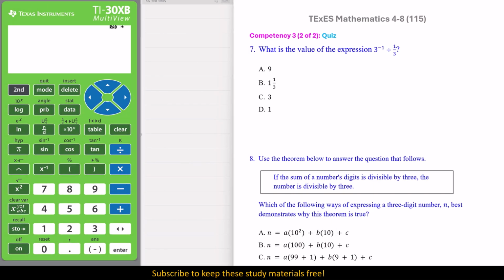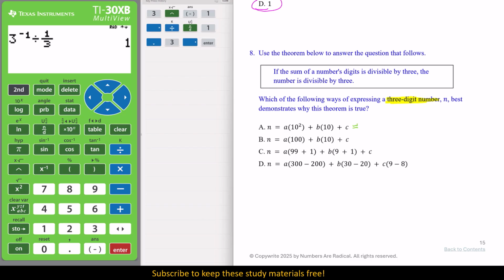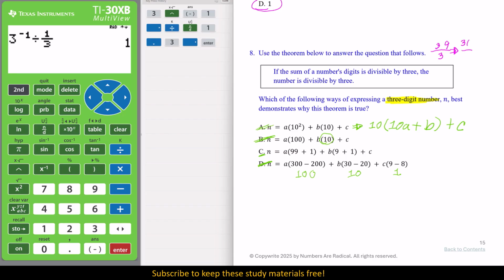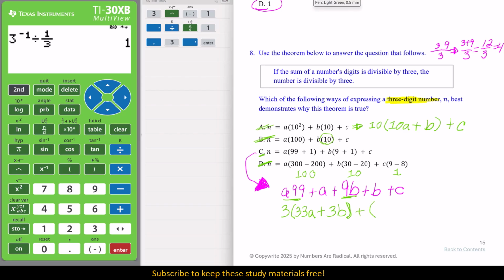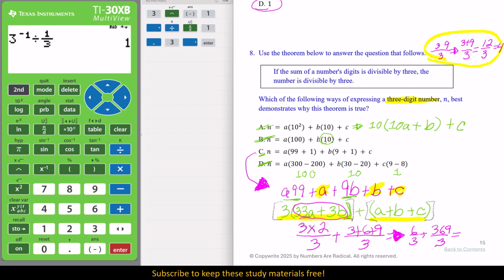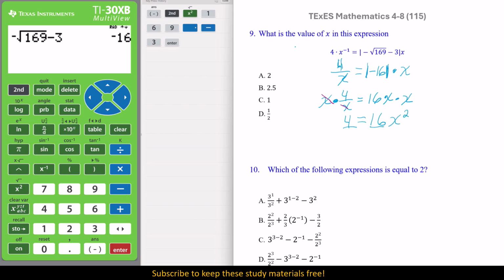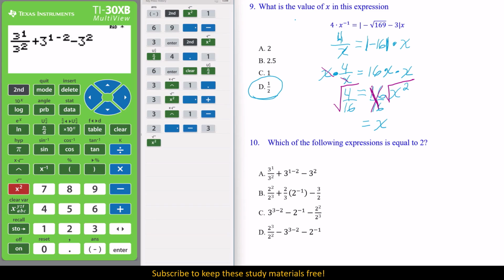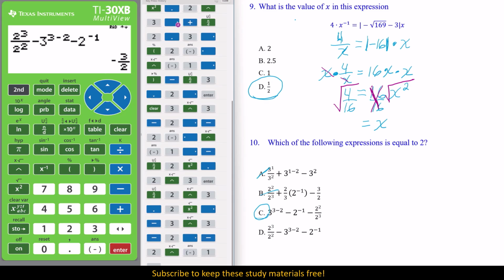TExES 4-8 (115) Math Exam Competency 3: Quiz (2 of 2)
Number Theory,
Absolute Values,
Laws of Exponents:,
*Additive  exponents,
*Multiplying exponents,
*Dividing  exponents,
*Subtracting  exponents,